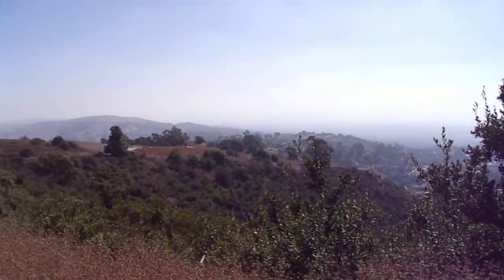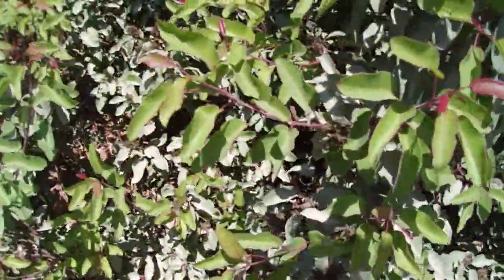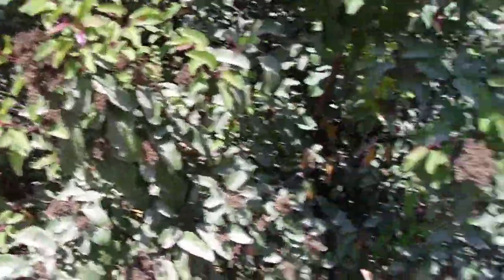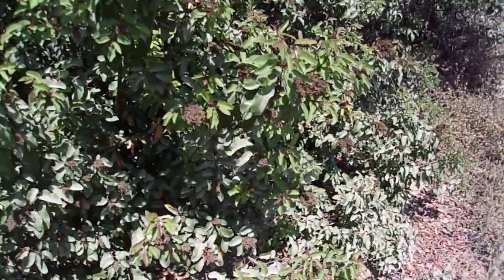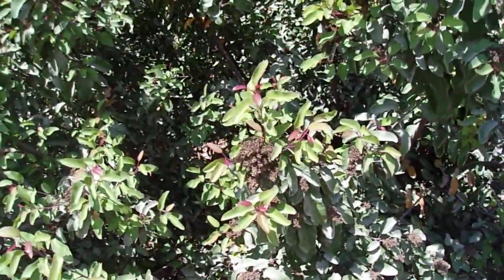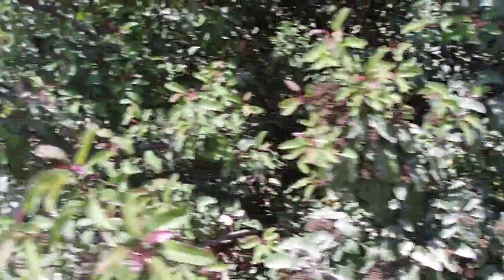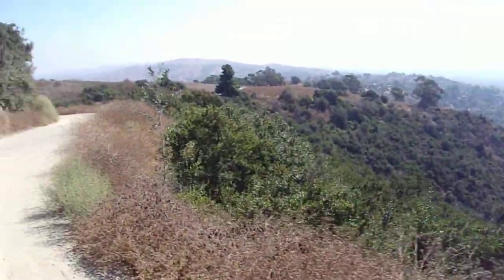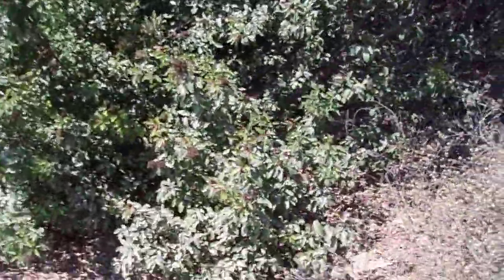Spotlight on Trees/Shrubs- Laurel Sumac (Malosma laurina)- 10/17/19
Location- Powder Canyon in Whittier-Puente Hills- Rowland Heights- Los Angeles County, Southern California.  Laurel Sumac is in the Cashew Family (Anacardiaceae) and is found generally below 4,000' in coastal and foothill canyons from Santa Barbara County to Baja California.